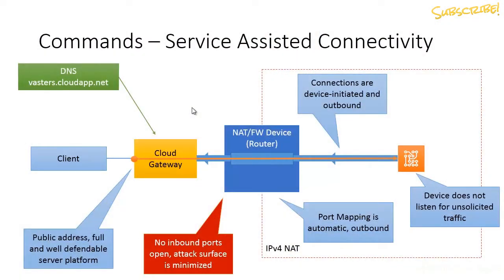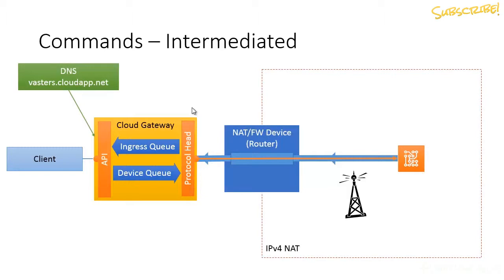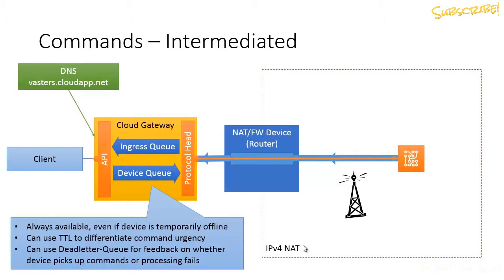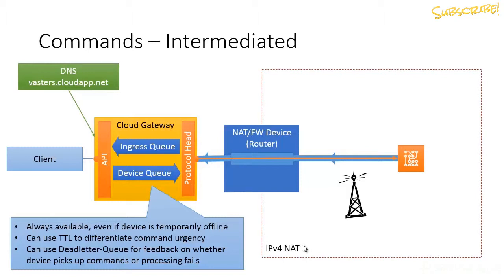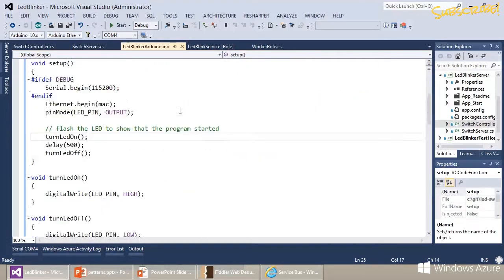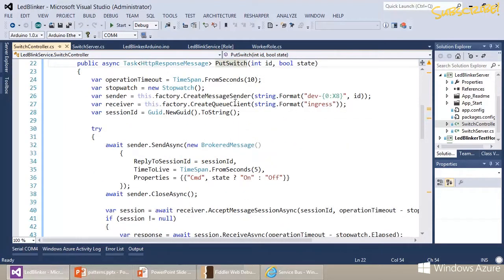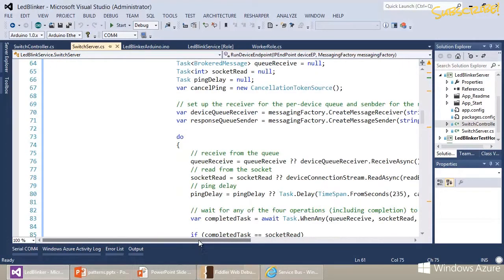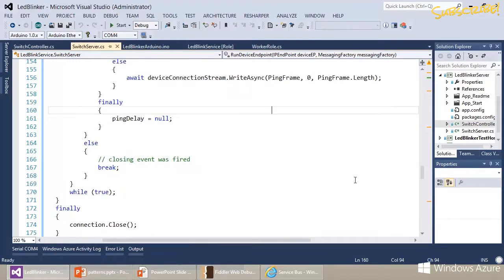Device to Cloud, Hands-On. Part 4: Intermediated, Service-Assisted Connectivity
In this 4th episode of my "device to cloud" series I'm introducing the notion of intermediated service-assisted connectivity for devices, whereby the gateway I introduced in the previous episodes gets split into an API layer that device controllers speak to through HTTP(S) and a protocol head layer that the device connects to and those two layers are interconnected with a set of queues.

The added benefits of using this model is the ability to scale the two layers independently, it allows for load-balancing in both layers and it greatly improves the reliability of the overall communication path, including allowing to send commands or notifications to devices that are either connected through wireless radio links that may be occasionally degraded or unavailable for short periods of time or that are simply not always turned on.